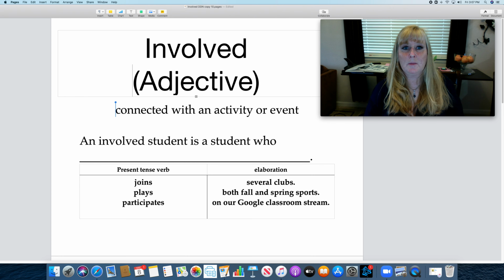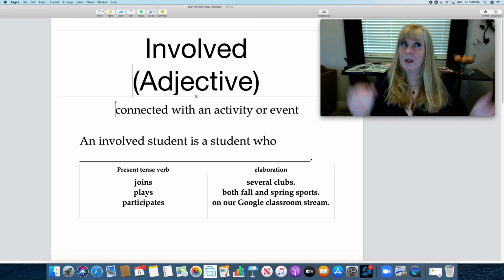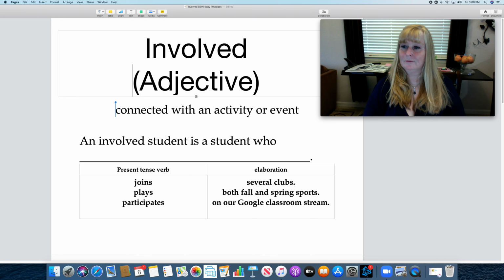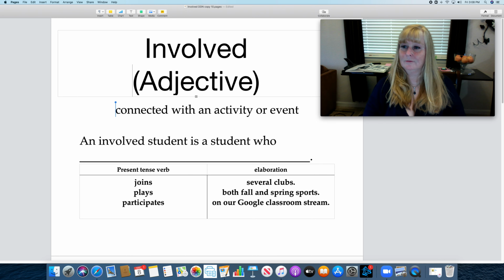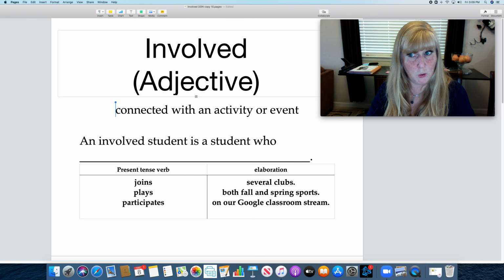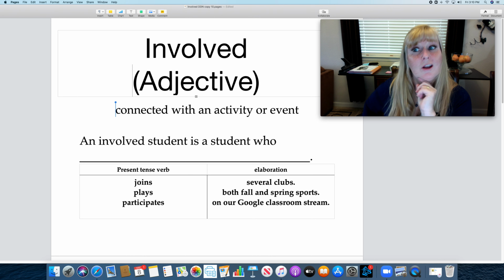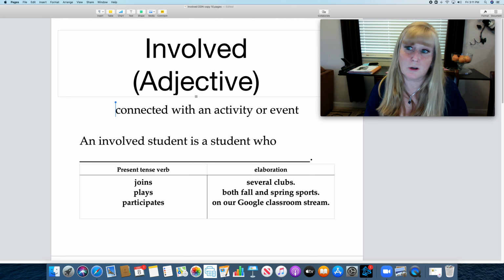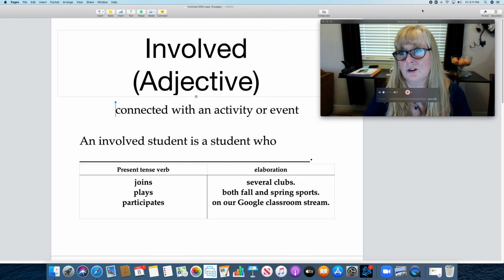Daily Do Now - Involved